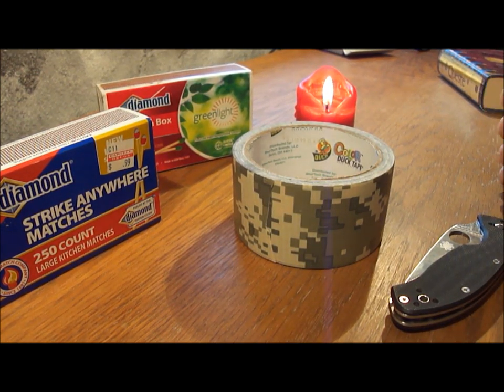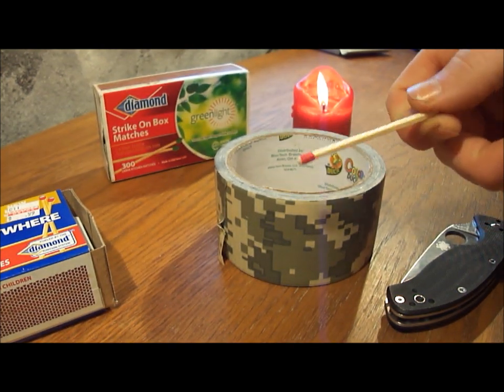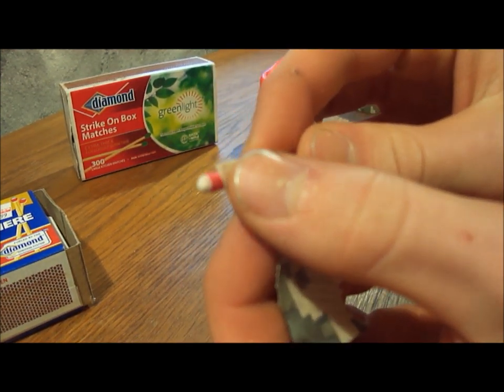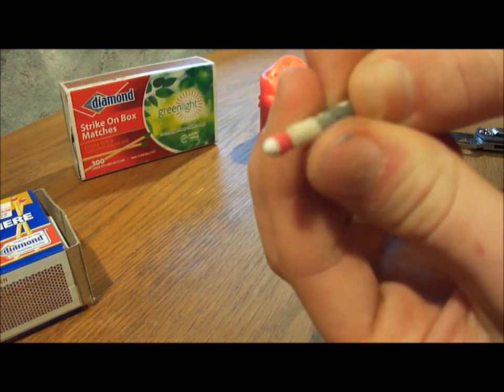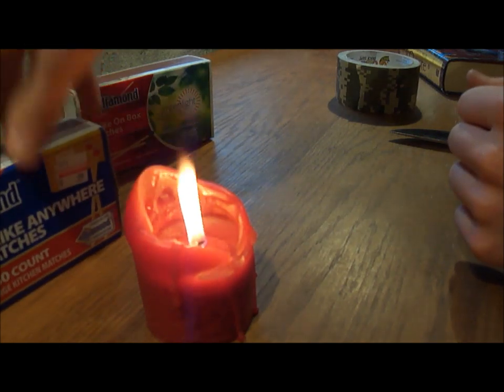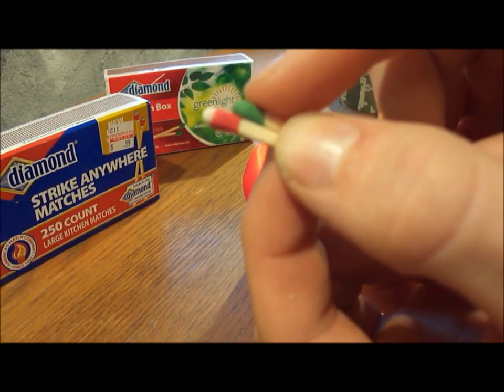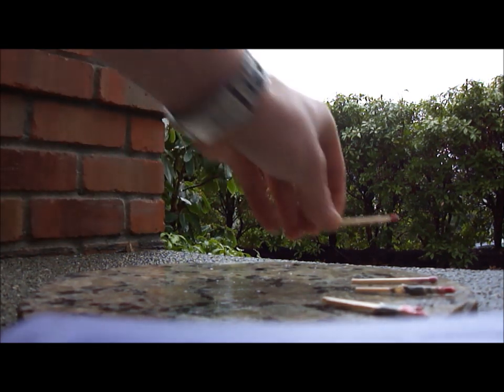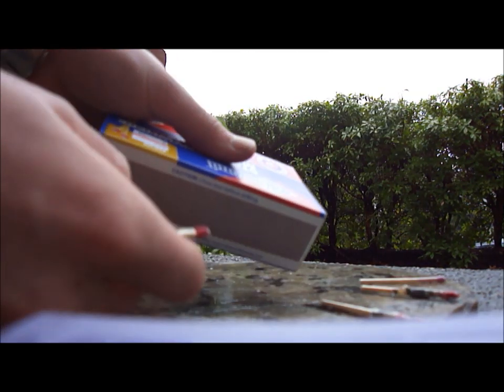How to: Duct Tape Match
Take your DIY matches to the next level and make them DUCT TAPE matches!